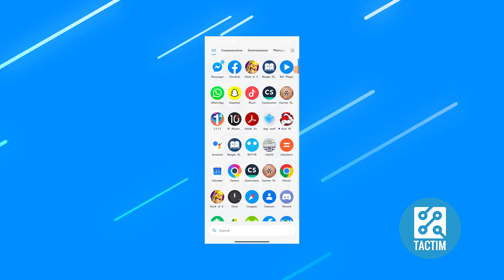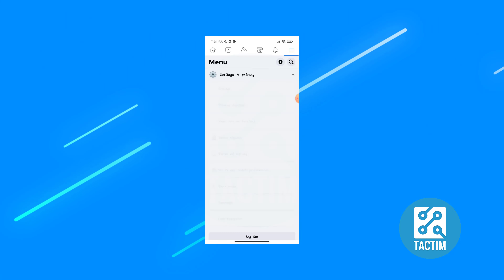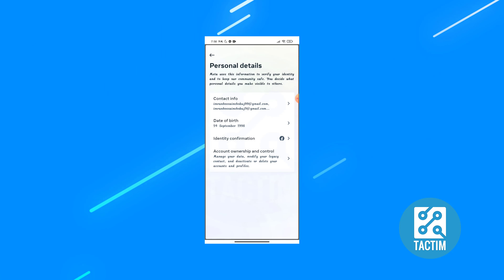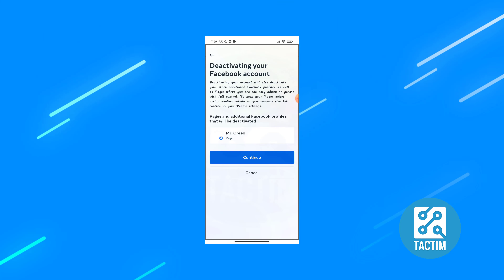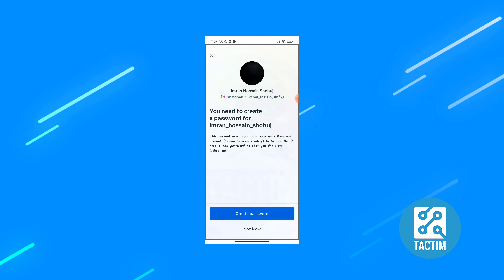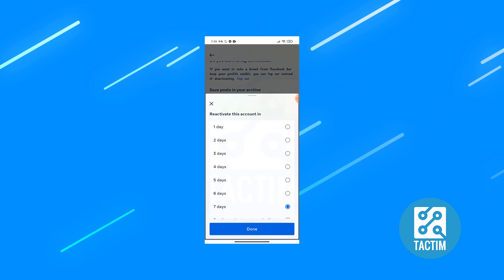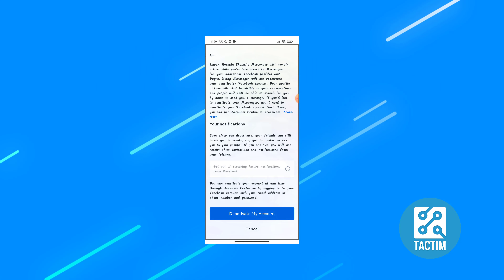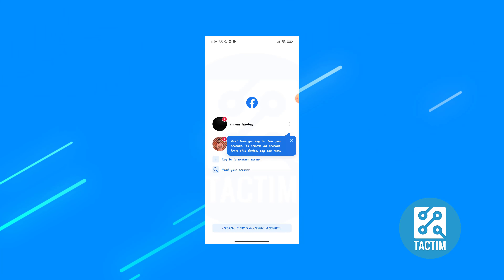How to Deactivate Facebook Account: A Step-by-Step Guide 2025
In this video, we'll show you how to deactivate your Facebook account. Whether you're taking a break from social media or simply want to leave Facebook altogether, deactivating your account is a straightforward process. We'll walk you through the steps, including how to save your data before deactivating, what happens to your account when you deactivate, and how to reactivate your account if you change your mind.